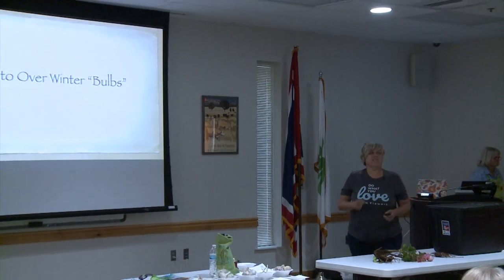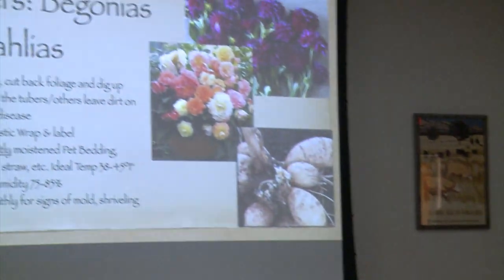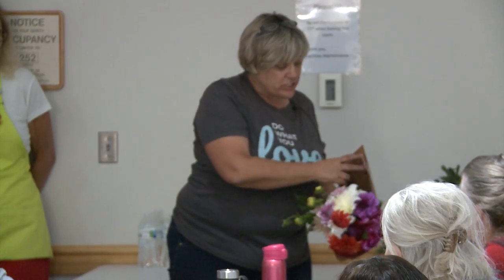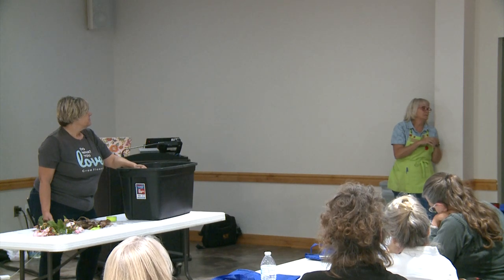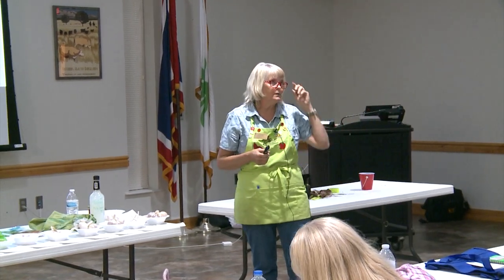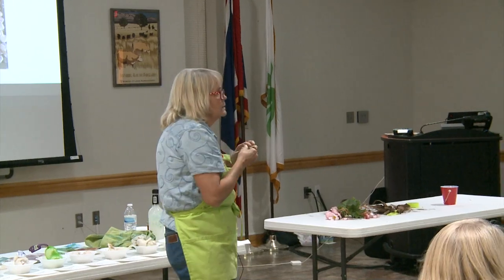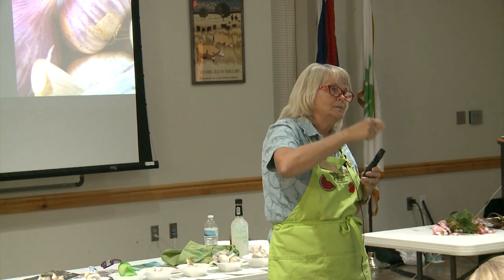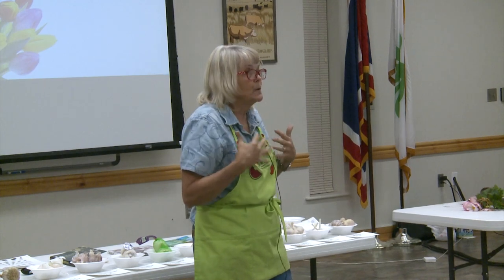Overwintering Fall Bulbs, Garlic and Plants Campbell County Master Gardeners 09272022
Join us to hear about some tips to save yourself some money and time by keeping your bulbs and plants going year after year! Sage Bear will be sharing her knowledge and Master Gardener Sandi Aberle will educate us on garlic and other plants.